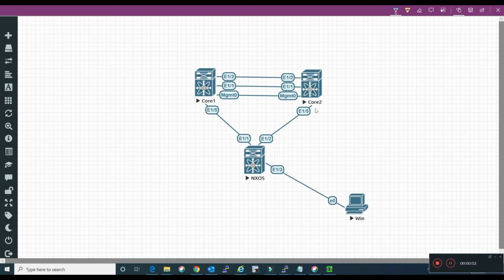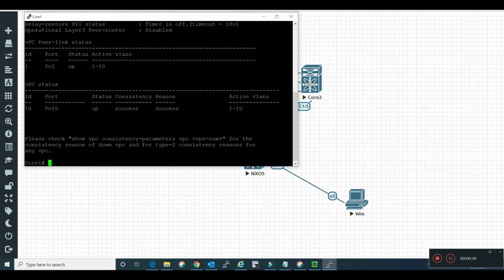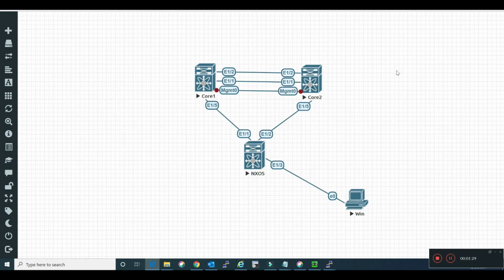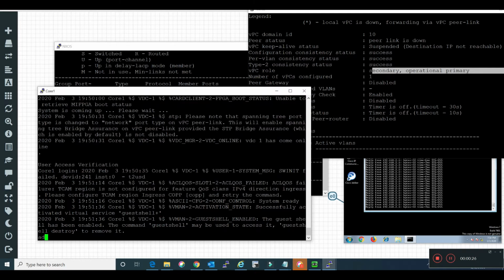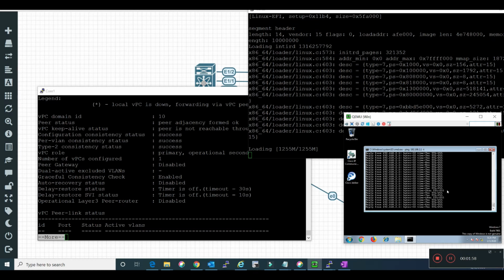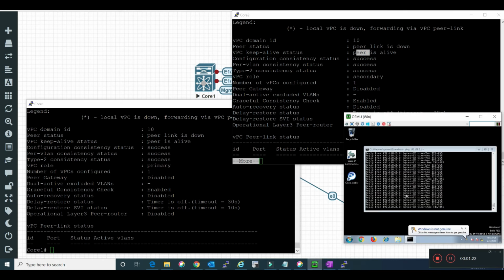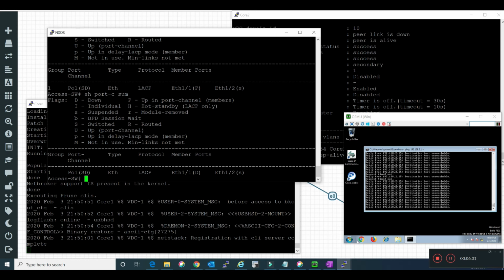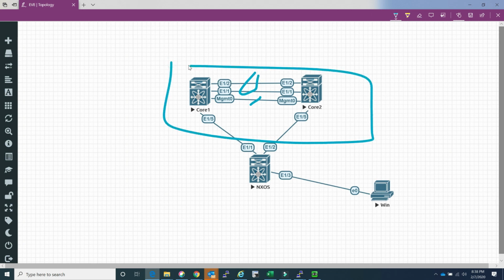Nexus vPC - Keep-Alive and Peer-link Failure Scenario - with hands on LAB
Per request this video will show you how exactly your nexus vPC environment will behave when Keep-alive and Peer-Link fails. What if they both fails ? Step by Step demonstration.